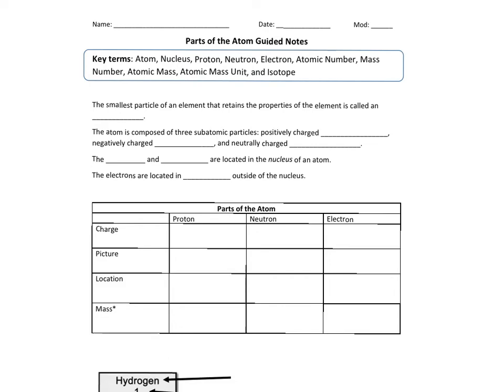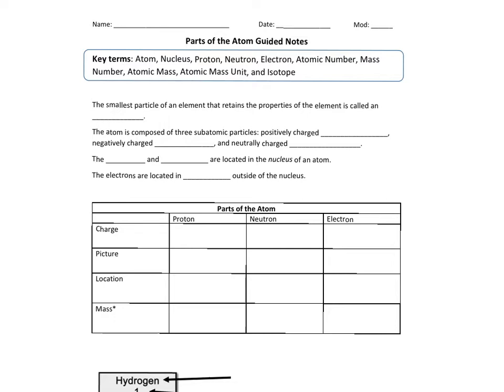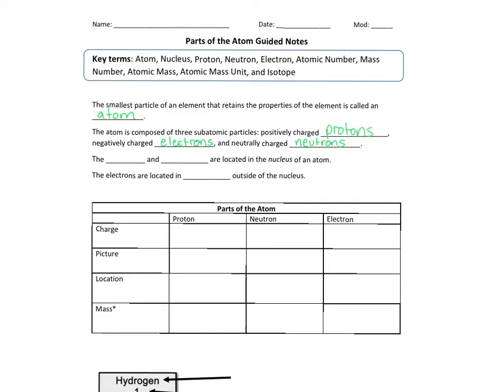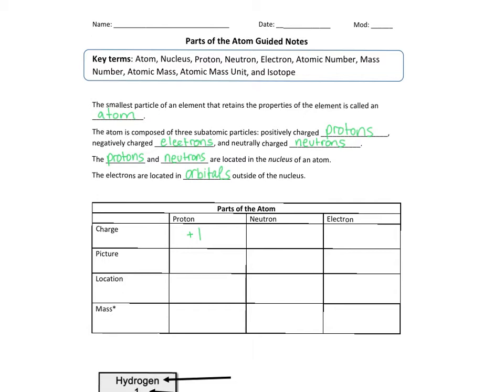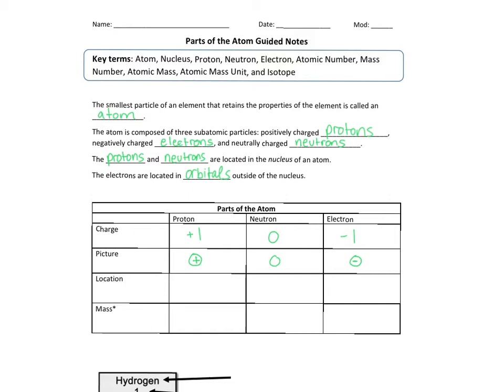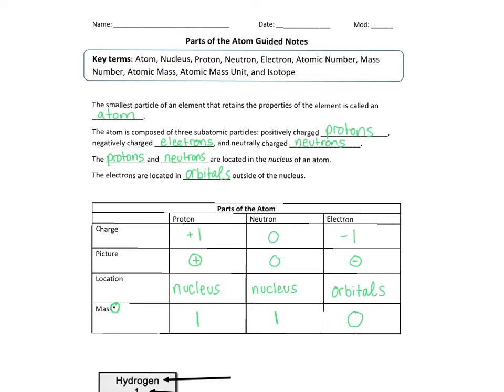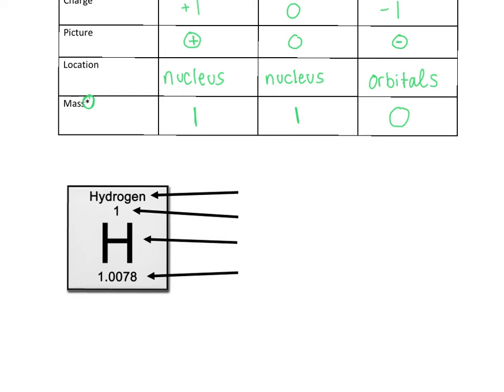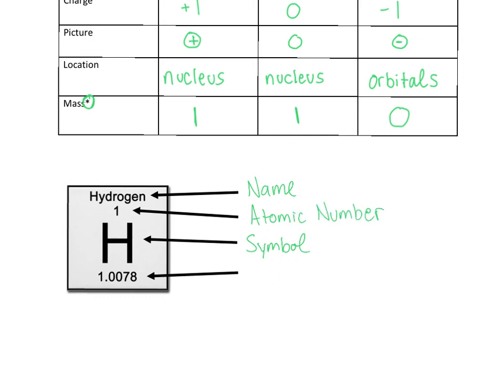Parts of the Atom Guided Notes Part 1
Part 1 of the Parts of the Atom Guided Notes.